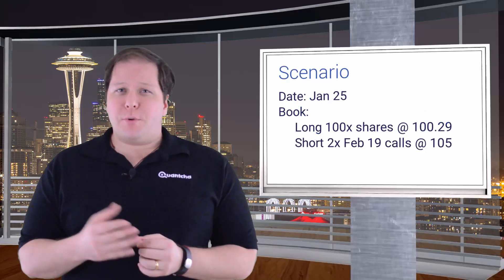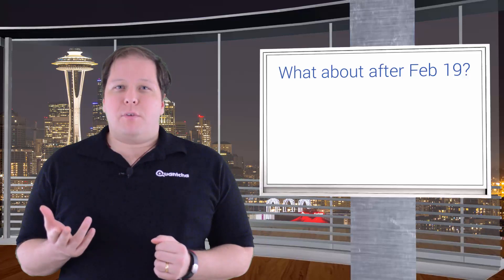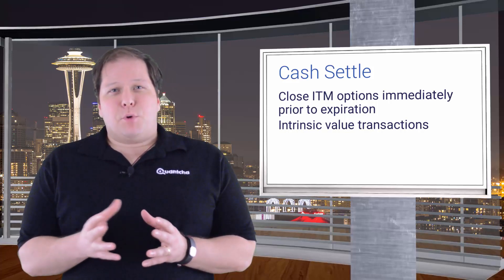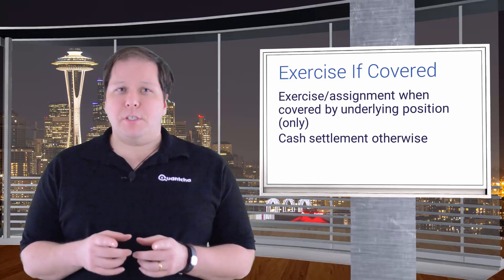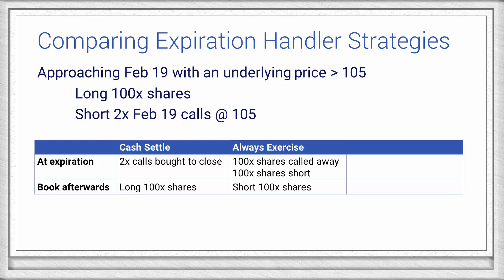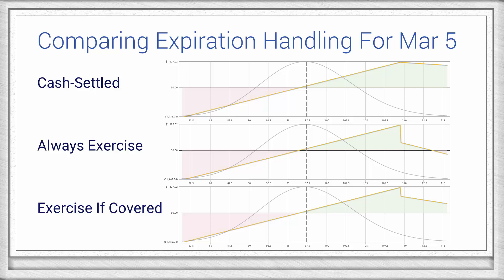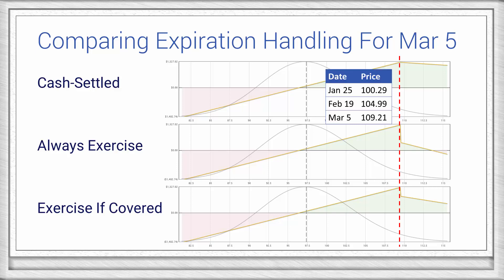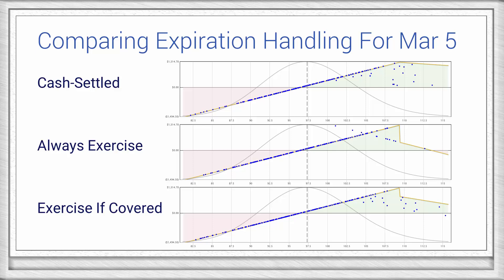Expiration Handling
Expiration handling enables you to define how in-the-money options are treated as they reach expiration.